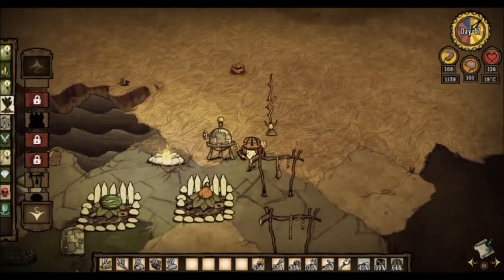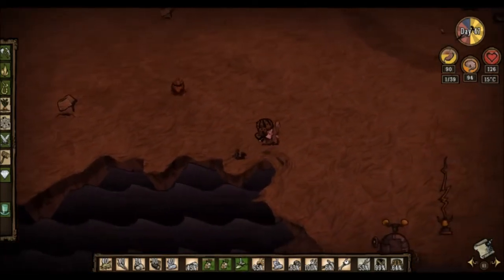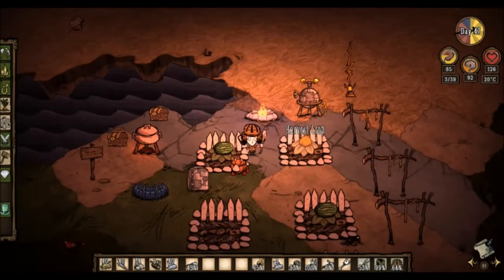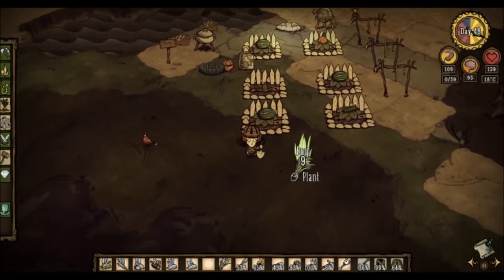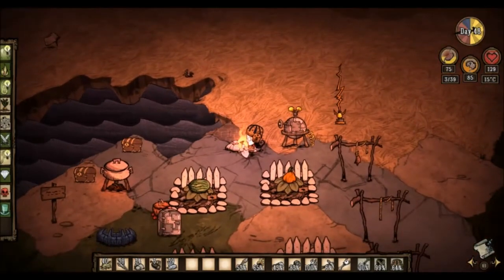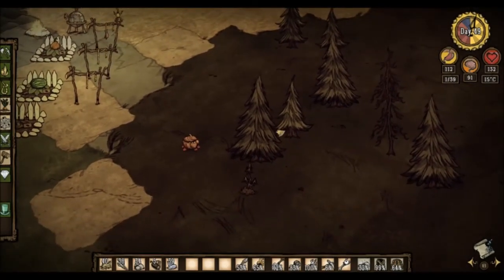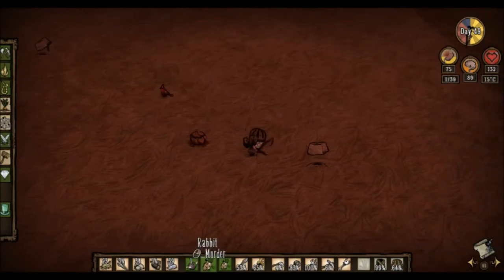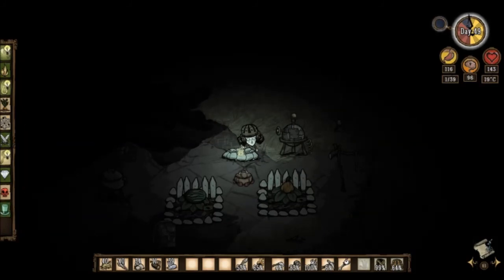8bitPlays Reign of Giants S4E16 Grass Farm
LAMEST. TITLE. EVER. Comment a better one!!